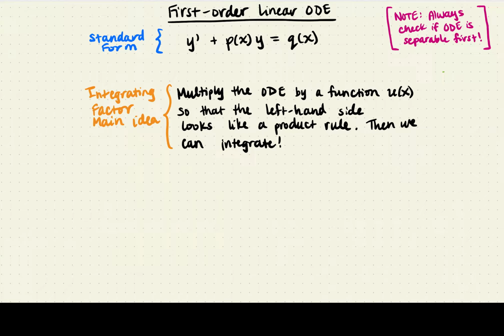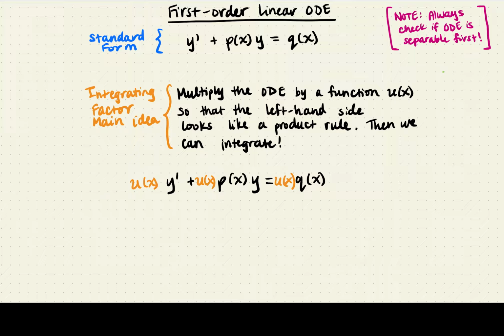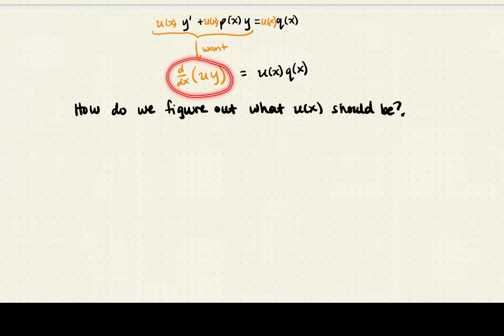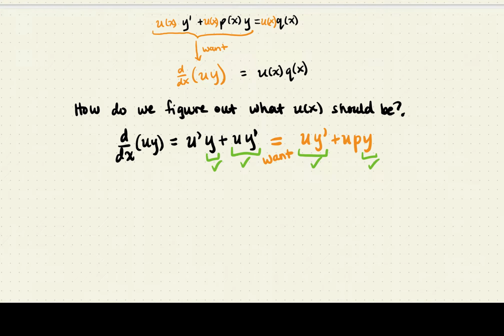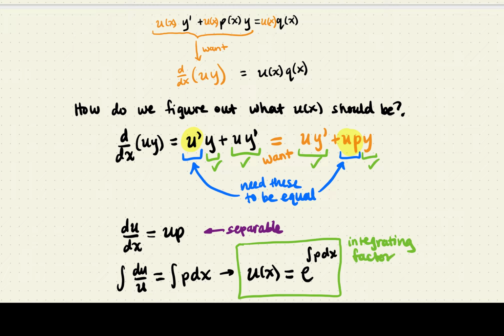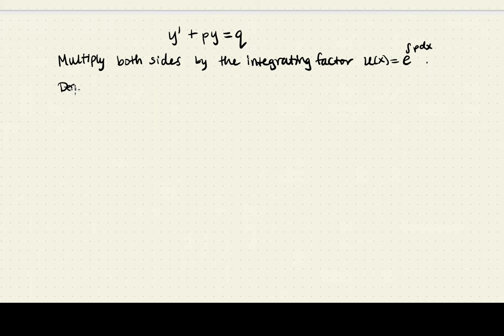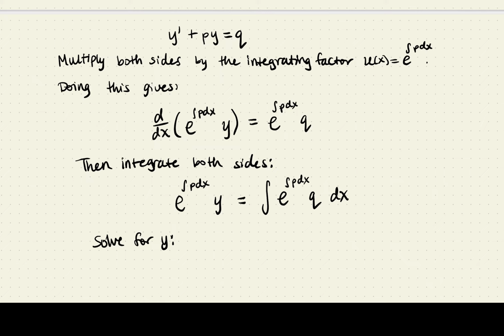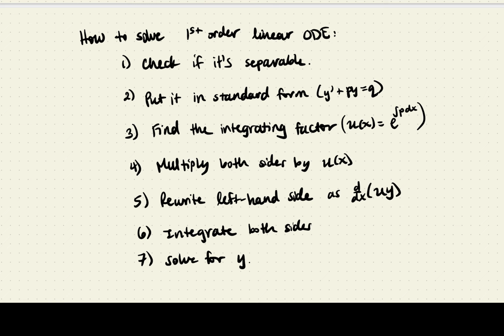Integrating Factor Derivation